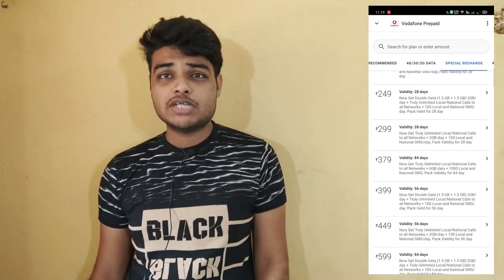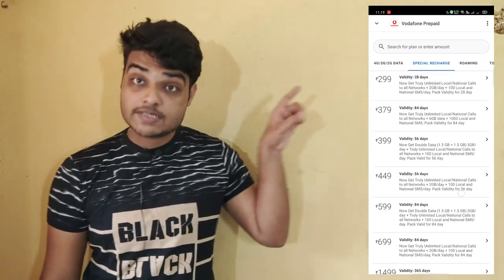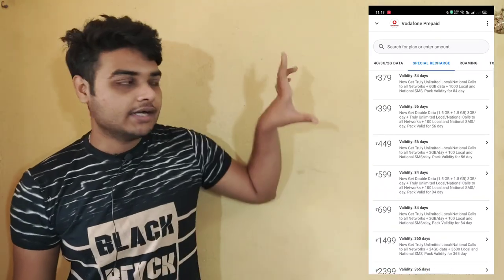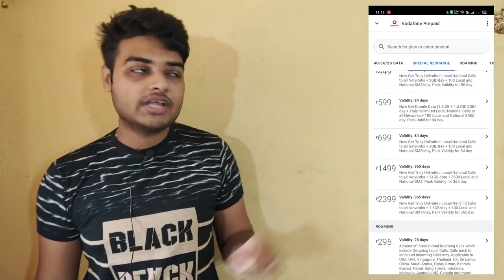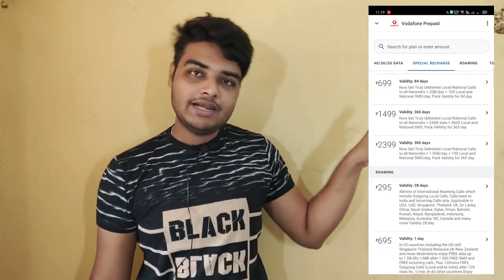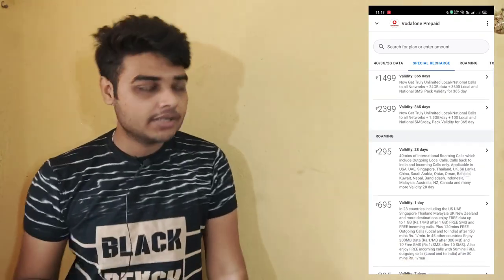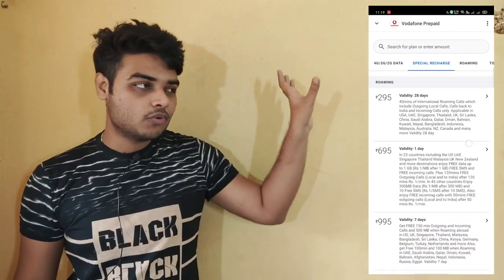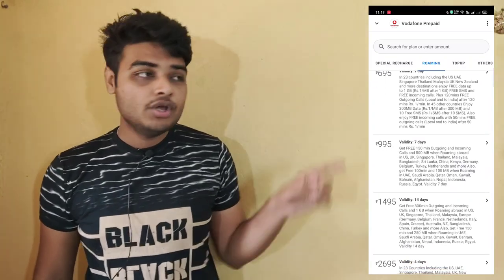Google Pay|| How to recharge your mobile in 1 minute || In bengali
In this video, I will explain, you guys how to recharge your mobile number in just less than one minute

Watch the complete video to understand better.

Thanks a lot guys for your support, hope you guys will continue supporting me, I will request you guys to share my channel and videos so that it reaches other people.